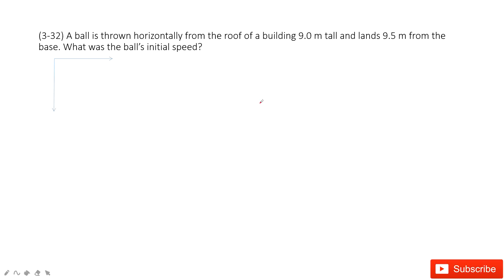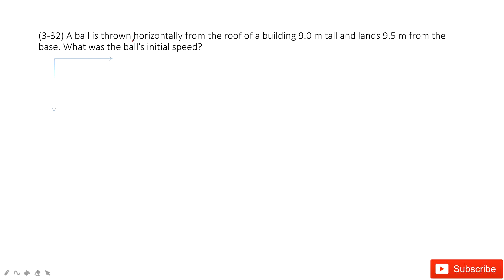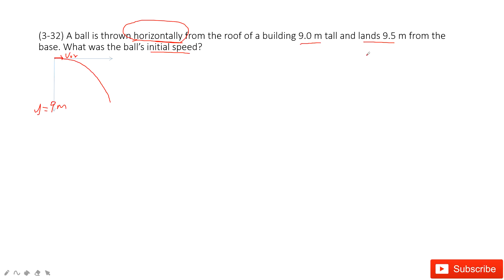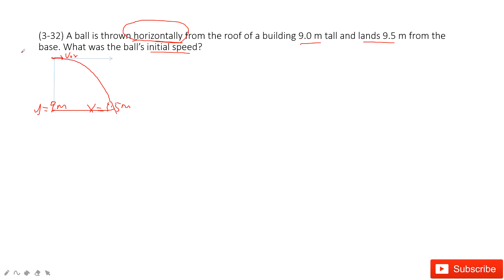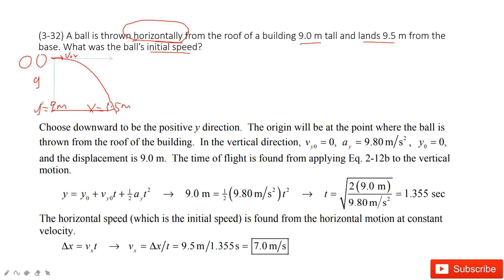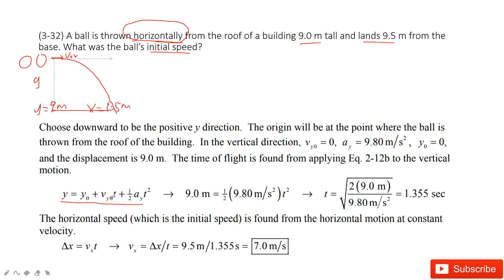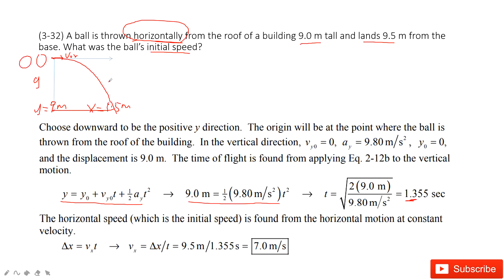(3-32) A ball is thrown horizontally from the roof of a building 9.0 m tall and lands 9.5 m from the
(3-32) A ball is thrown horizontally from the roof of a building 9.0 m tall and lands 9.5 m from the base. What was the ball’s initial speed?